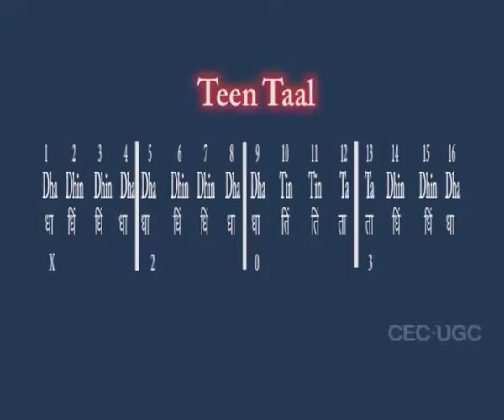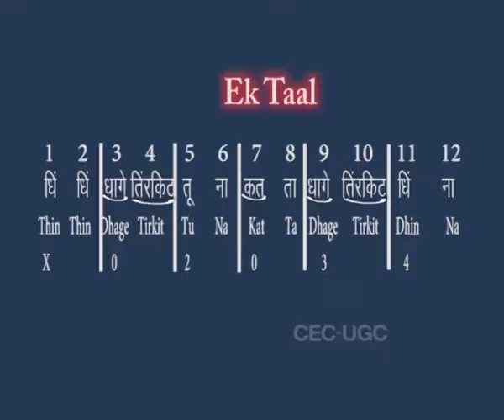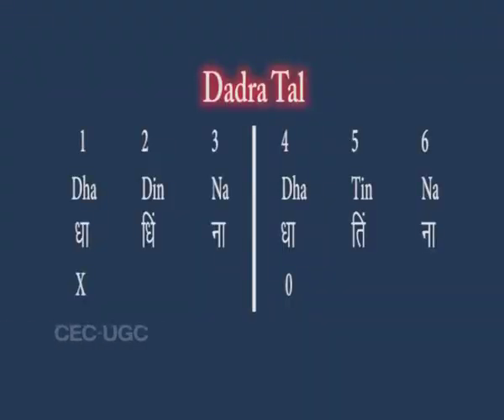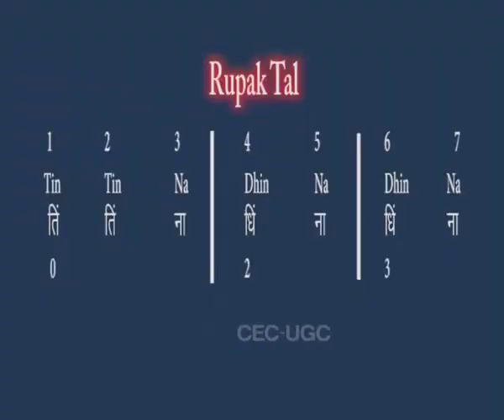Theoretical and Practical Aspects of Tal - II